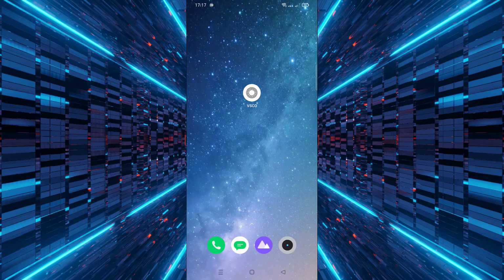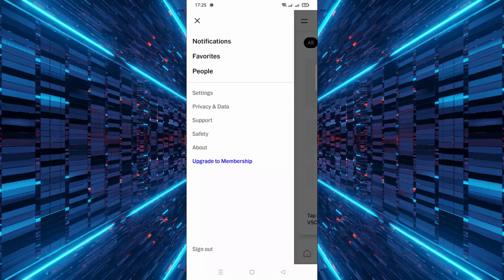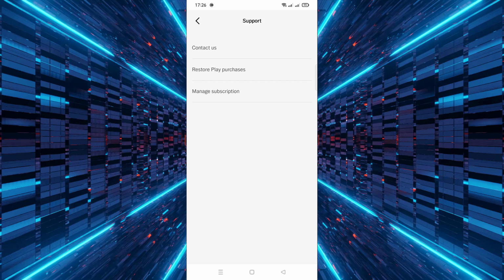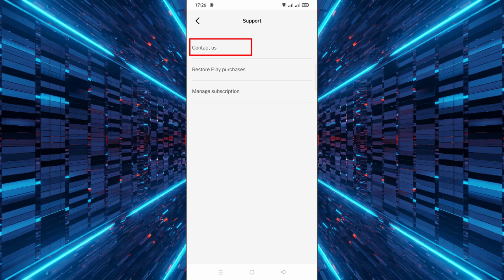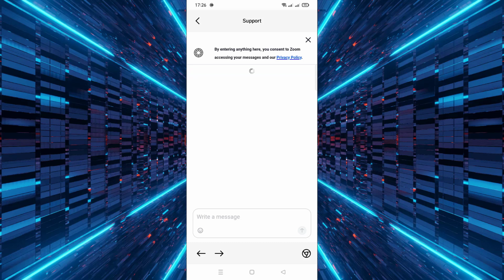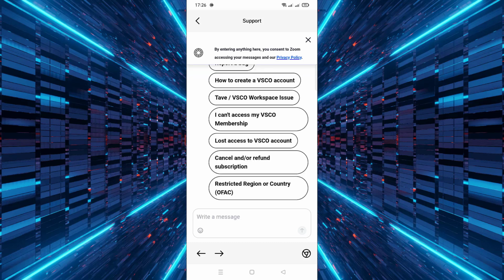How to Contact VSCO App Support Easily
If you’re looking for how to contact VSCO support quickly and easily, this video is perfect for you. 🎥

Learn the best way to reach VSCO customer service through the app and get your issues resolved faster. 🛠️

This guide covers everything you need to know about VSCO app support, including how to send a message directly from your phone. 📱

Whether you have problems with your VSCO account, app features, or technical difficulties, contacting support is now simple. 🔧